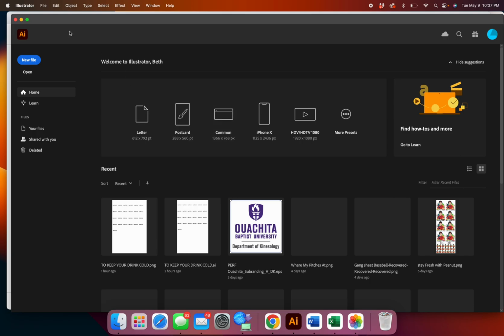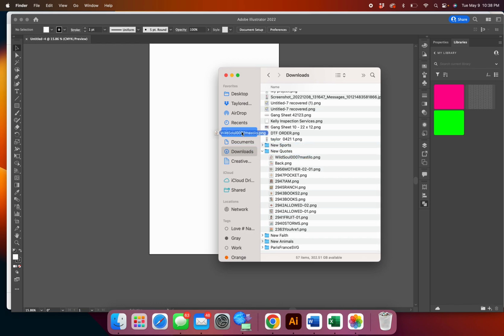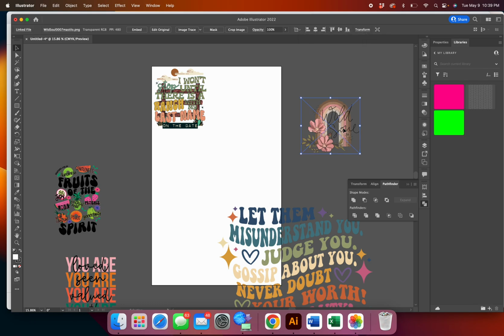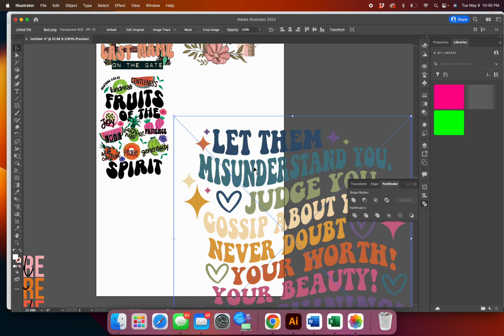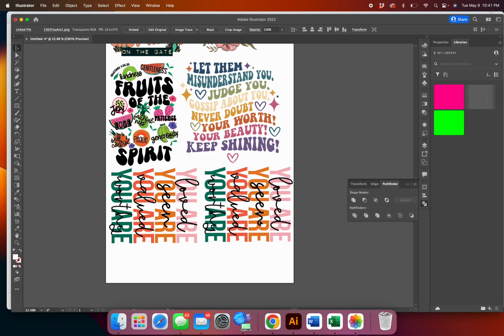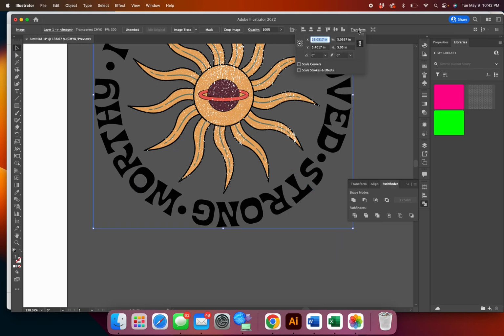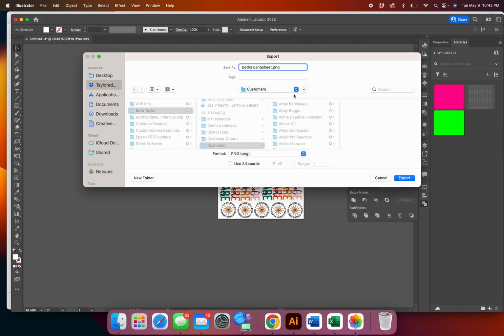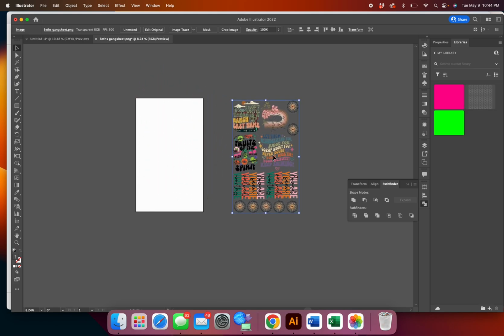Creating a Gang sheet with Adobe illustrator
How to create a gang sheet for DTF transfers using Adobe Illustrator.